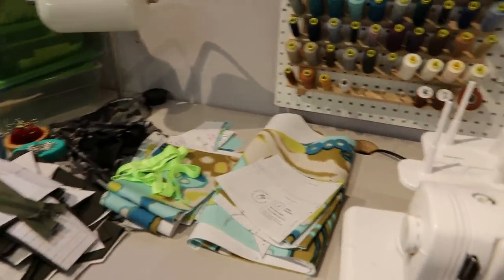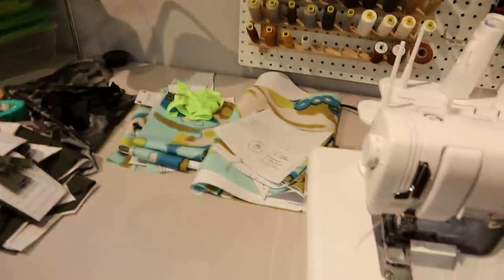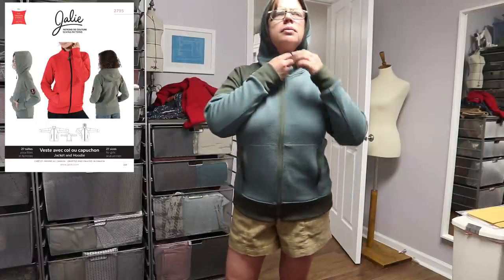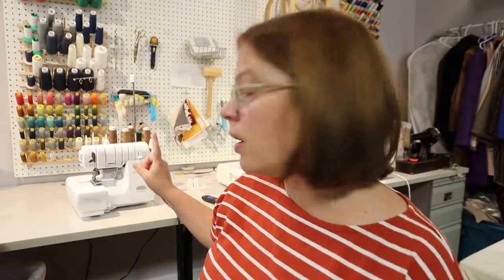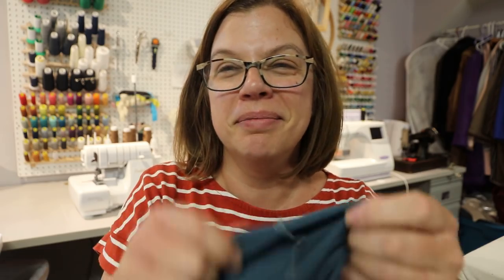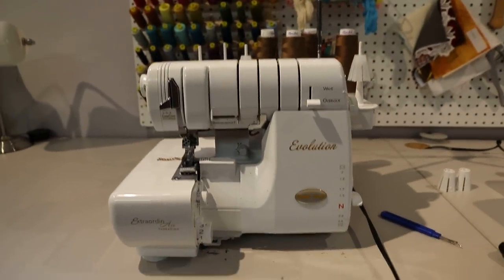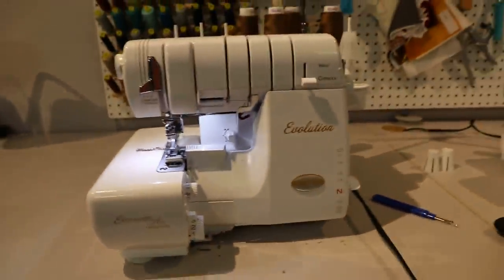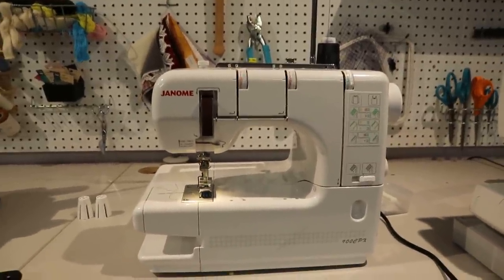Everyday With TomKat Stitchery | Finishing Up Activewear Sewing | Vlog 7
Welcome to another weekly vlog!  I am finally finishing up all my activewear sewing!
What I’m wearing:
A RTW Top
I sewed: